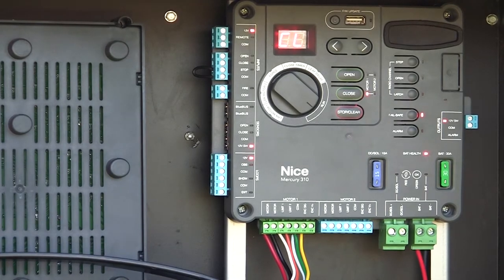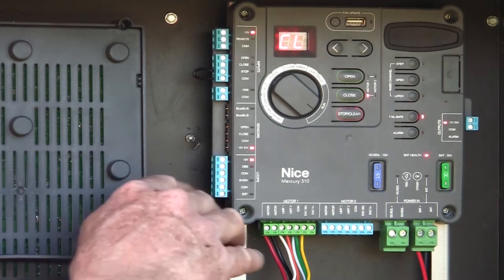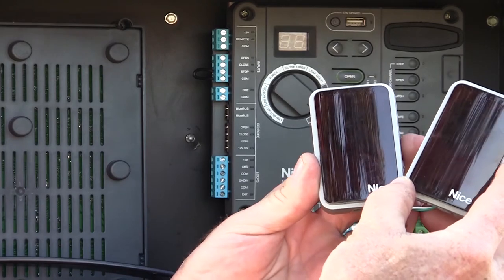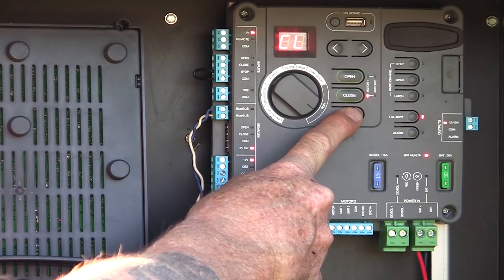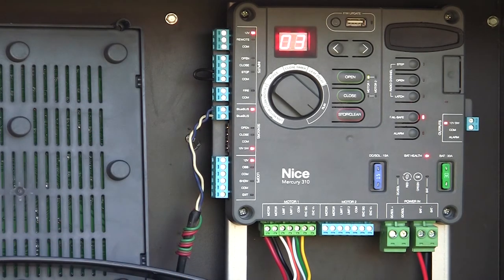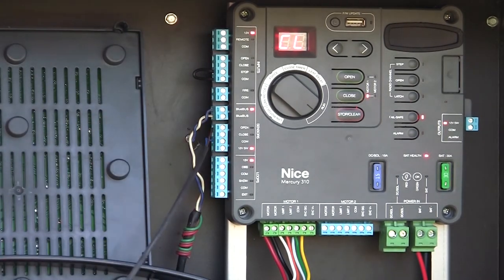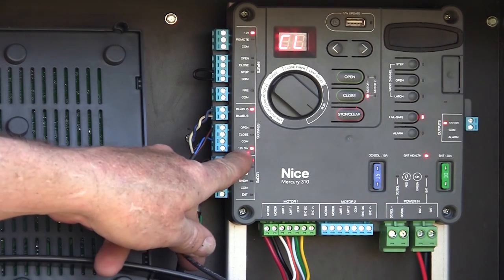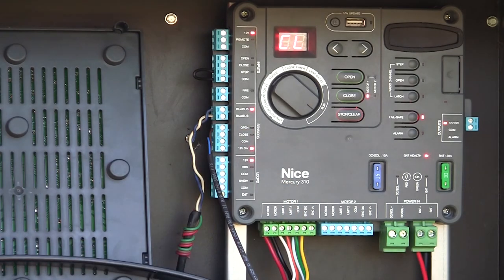Nice Mercury 310 Controller - Connecting Monitored Sensors